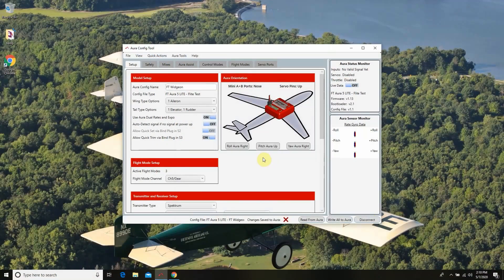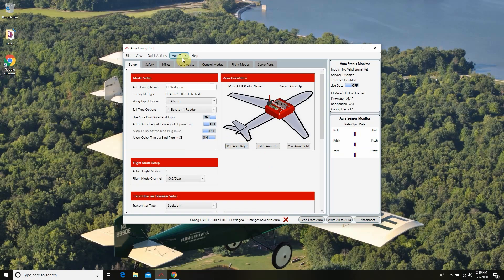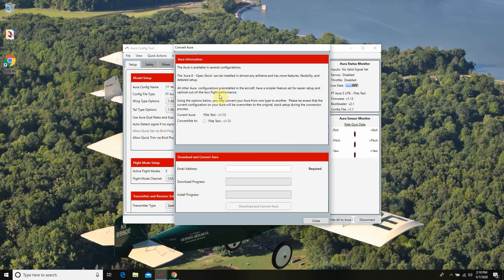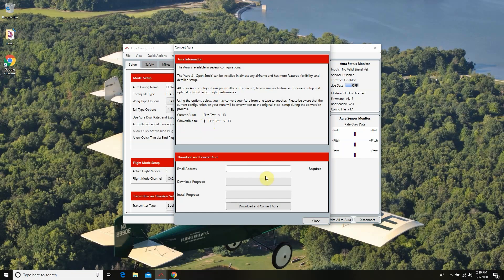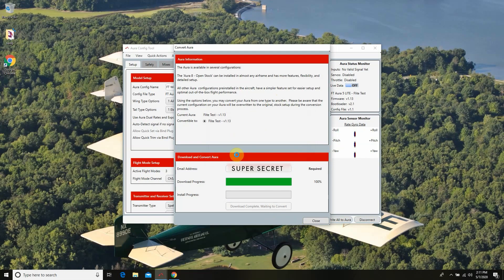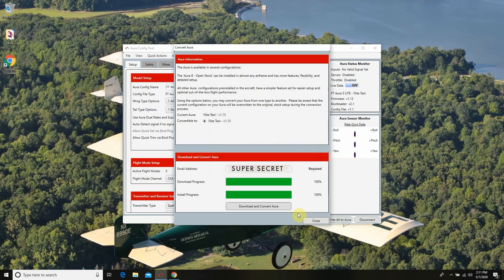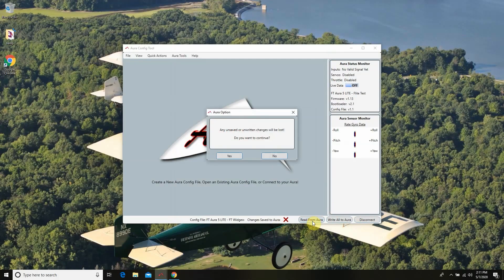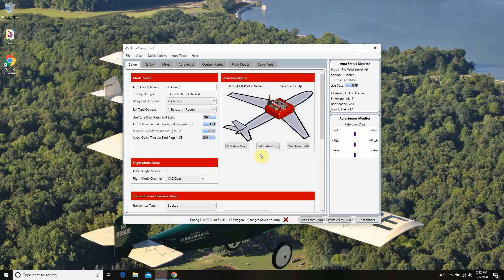How to reset your board? / FT Aura 5 Lite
At Flite Test we believe every aircraft has unique characteristics and we want every pilot to be able to fully experience them! The 6 Axis FT Aura 5 Lite board was created through a special collaboration between Flite Test and Flex Innovations to make a stabilization system that is flexible and does not eliminate the personality of the aircraft but enables you to get the most out of it no matter what your skill level is.

If you would like more info on the FT Aura 5 Lite

Helpful videos►

ASMR